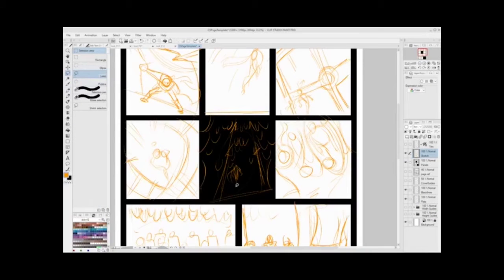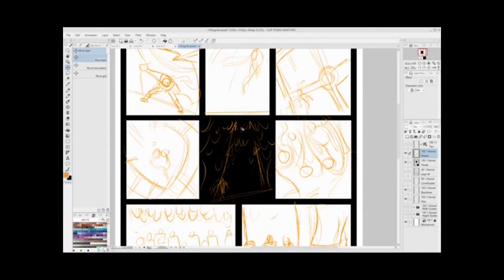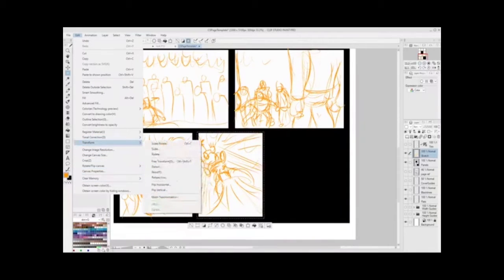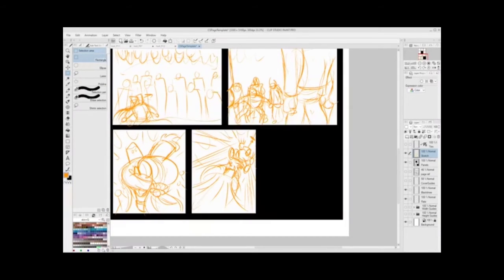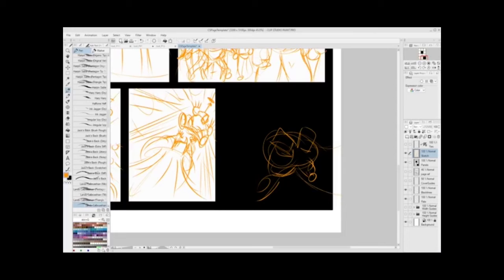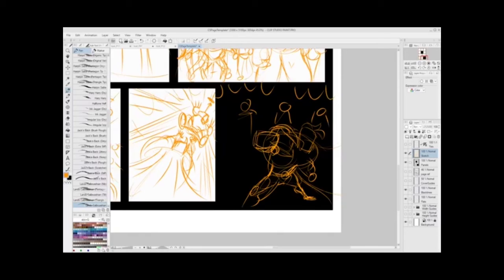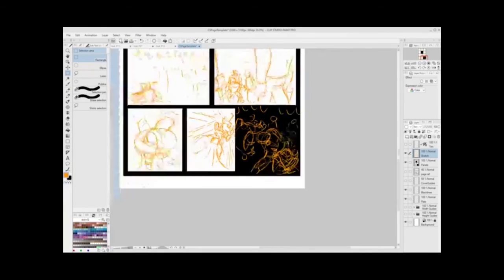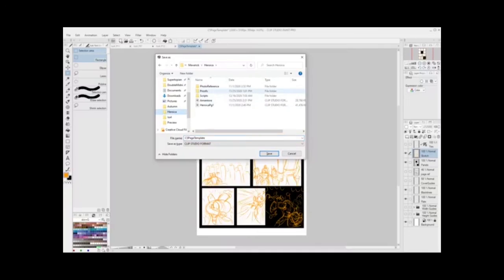ED SMITH CARTOONIST AT LARGE: talks Heroica comic strip project part 4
HEROICA: Comic Strip

Artwork by Ed Smith
Heroica and all related characters, places etc.were created by Alex Collazo

artwork, fiction, and designs, including cover art, logo and all other imprints are copyright by the artists and author credited, and all rights are reserved. this work and its components may not be reproduced without the express written permission of the rights owners and Alex Collazo, llC.